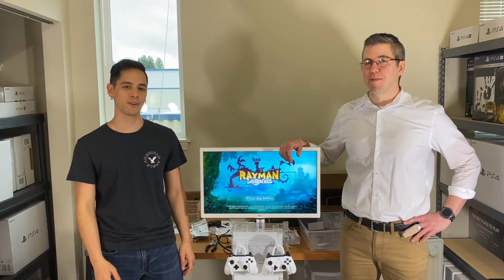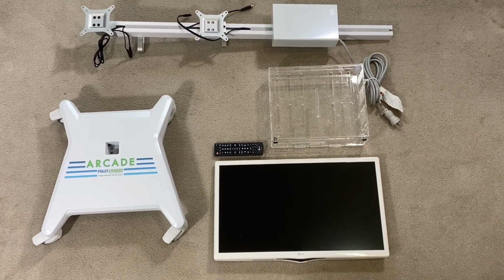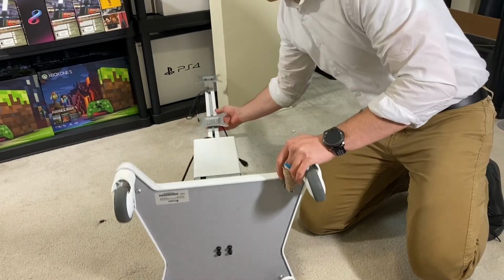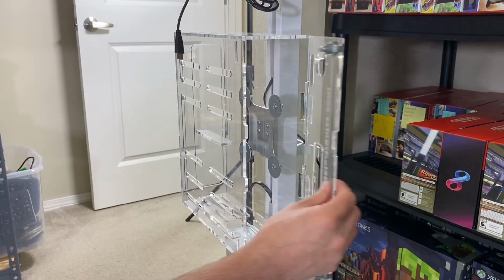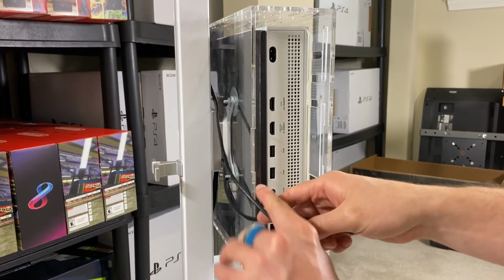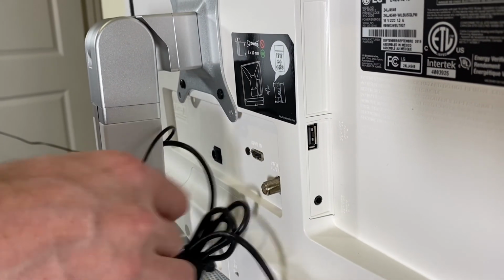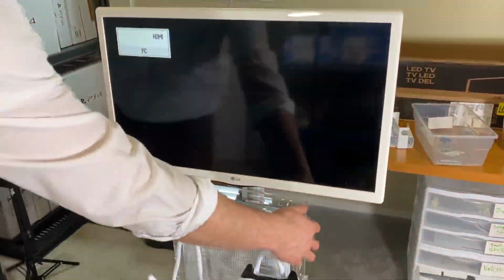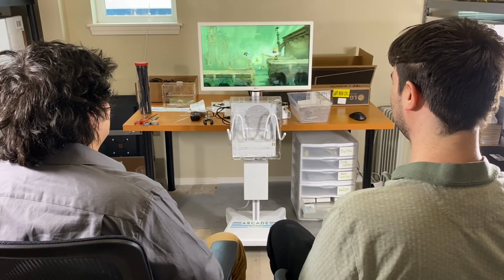FLE Arcade II Video Instructions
Video step-by-step instructions for assembling the Fully Loaded Electronics Arcade II Mobile Gaming Cart! This guide should help you get set up with your new FLE Arcade II that holds your Xbox One, Playstation 4 and Nintendo Switch. If you're looking for a mobile game cart for your hospital, library, youth center, hotel, or anything else, check out FullyLoadedElectronics.com!